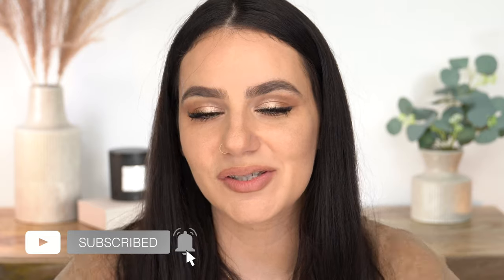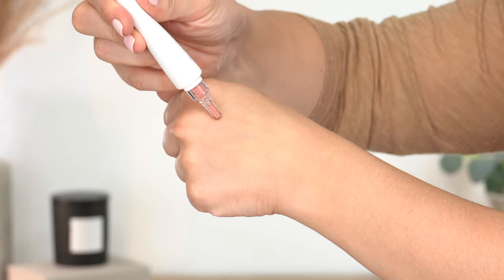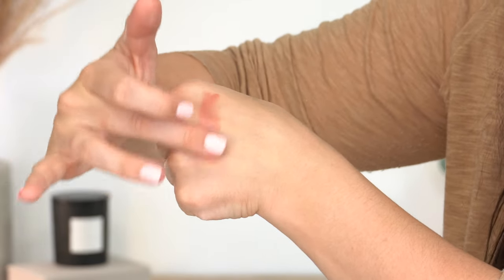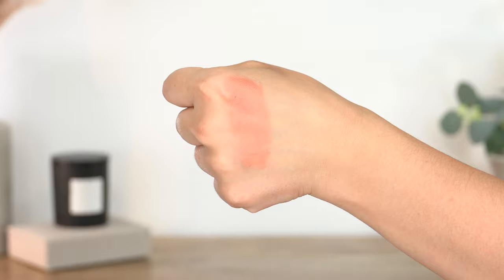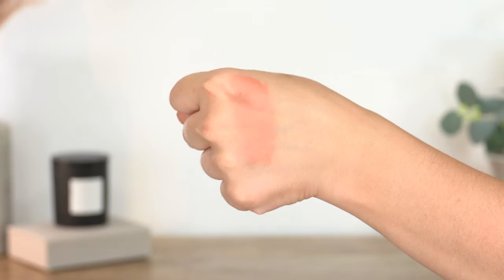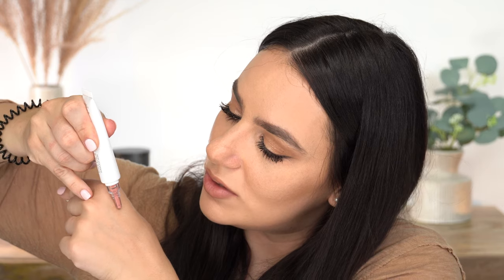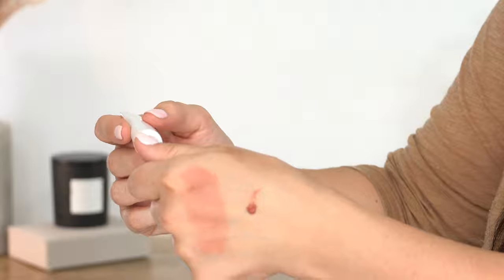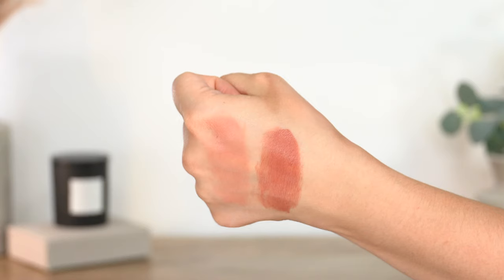LISA ELDRIDGE - NEW Seamless Skin BLUSH + HIGHLIGHTER + Luxuriously Lucent Lip Colour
New Lisa Eldridge Blushes and Highlighters + new lipsticks!! So extremely excited for this release

*Lisa Eldridge : Elevated Glow Highlighter - Crystal Nebula & Cosmic Rose
*Lisa Eldridge : Luxuriously Lucent Lip Colour - Dance Card, Kitten Mischief, Spirited Away